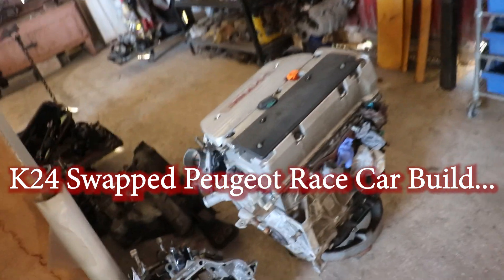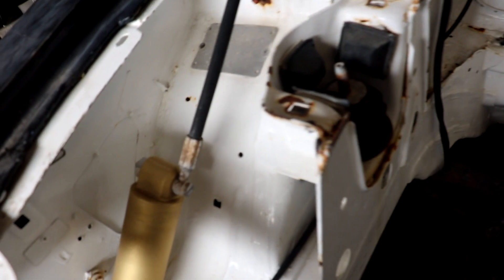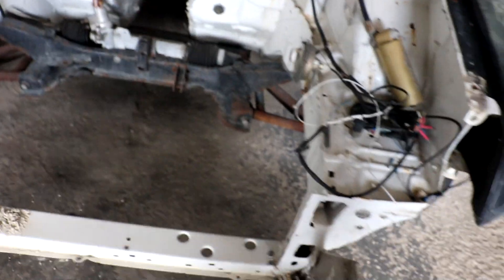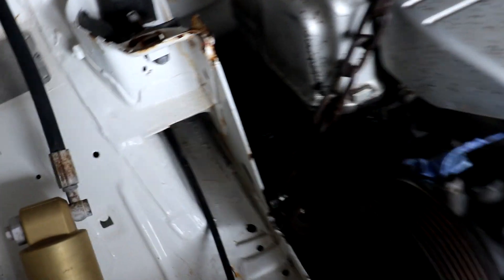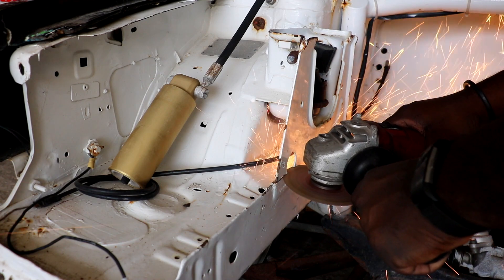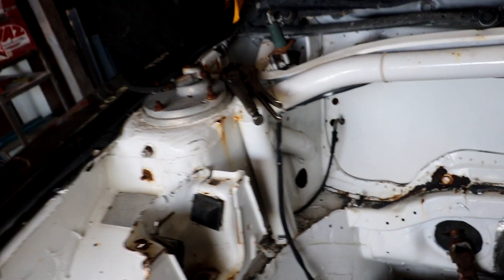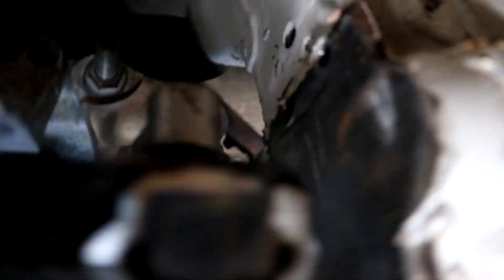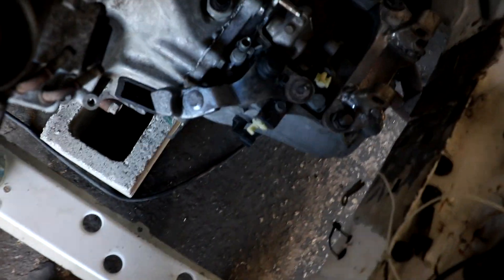K24 Swapped Peugeot Racecar Part 1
Installation of honda's k24 engine into a Peugeot racecar shell. Fabricating each mount from scratch, to try to get the engine in the bay, and as level as possible. Starting with the gearbox mount in this video.